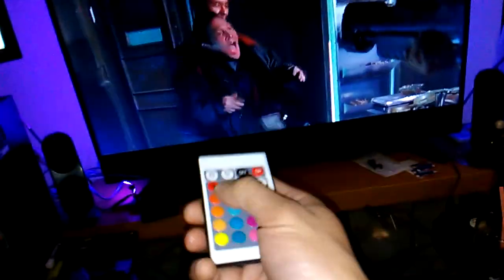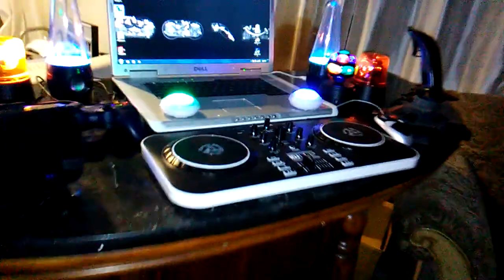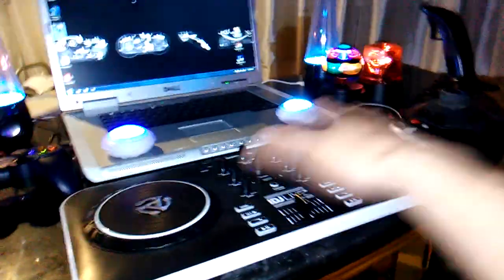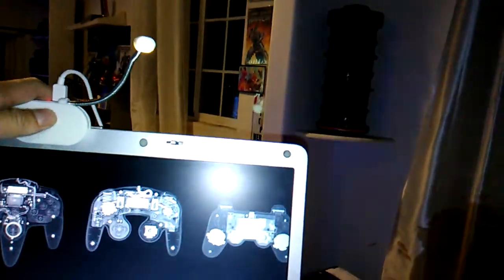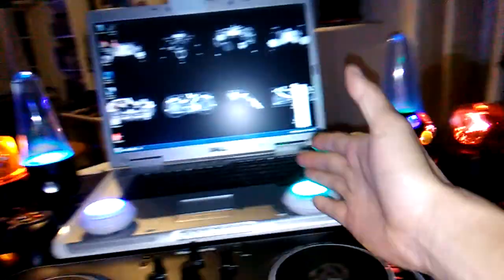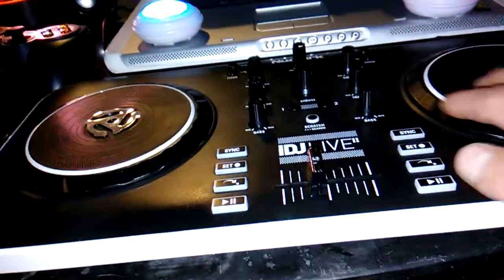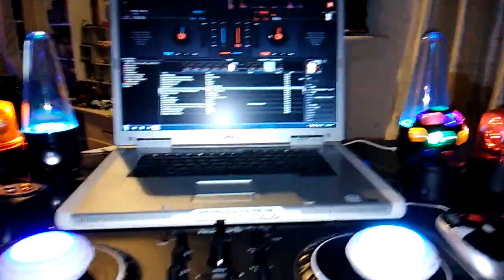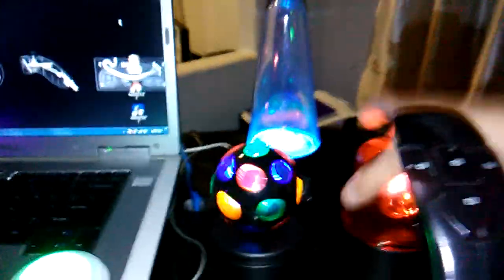My House Dance Floor and LAPTOP Gaming BAR SETUP Numark DJ IDJLIVE.